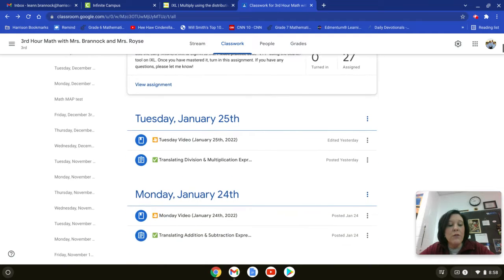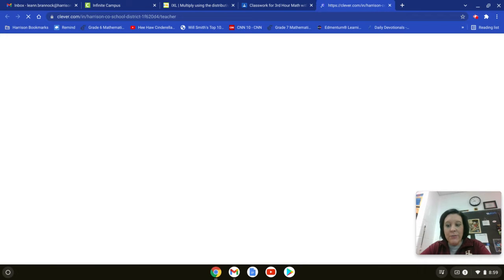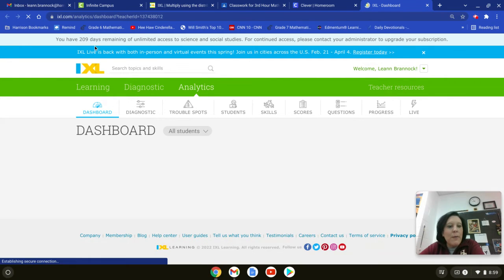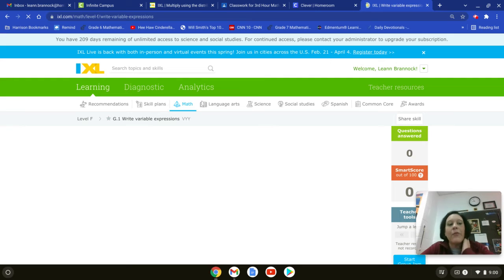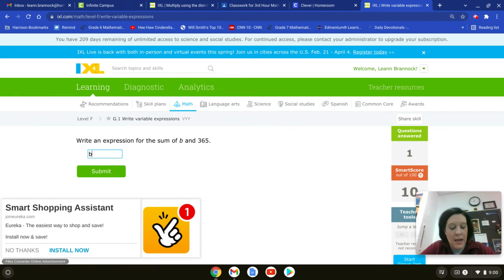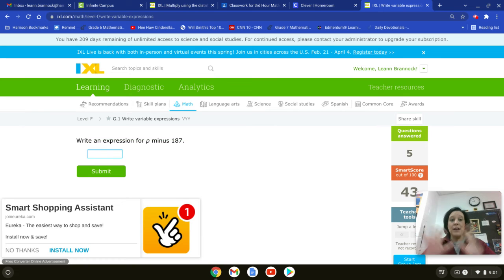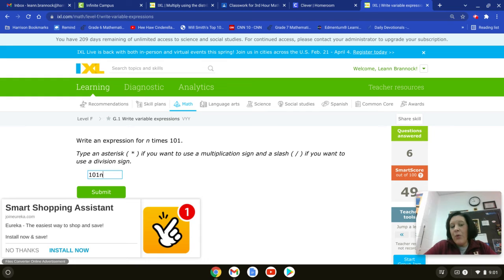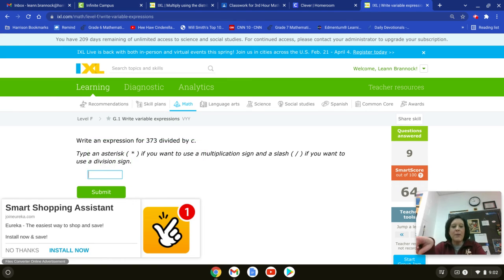IXL writing expressions 1/26